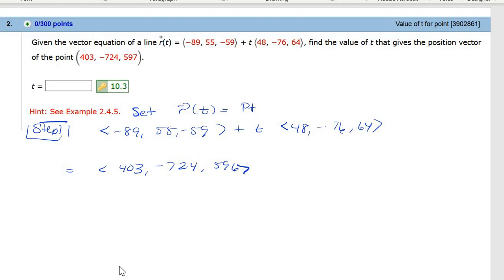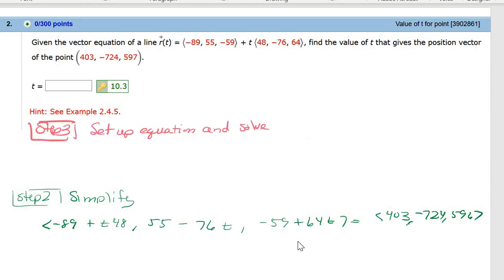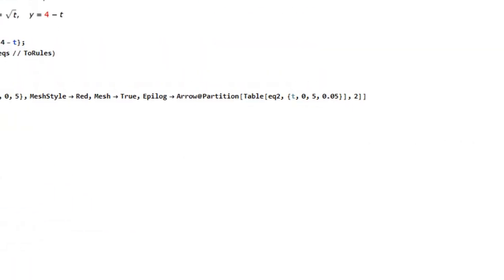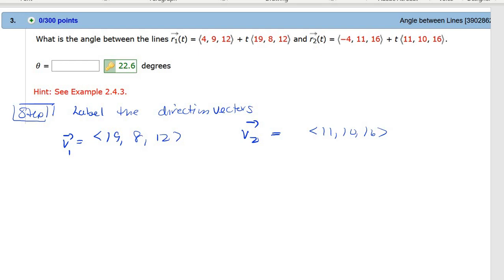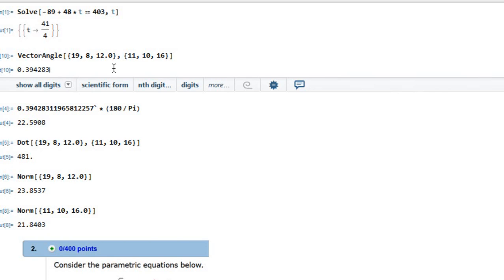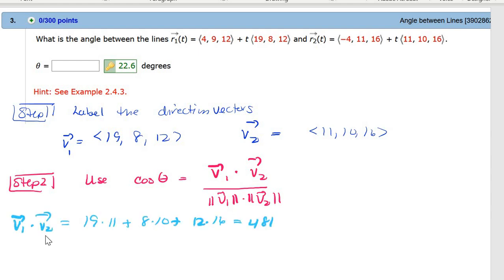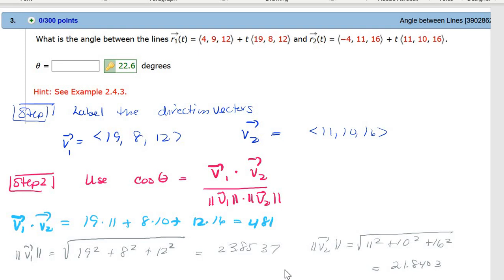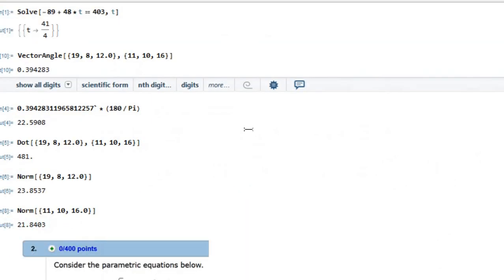Lesson 49 Number 2 and 3 Point on a line and Angle between two lines